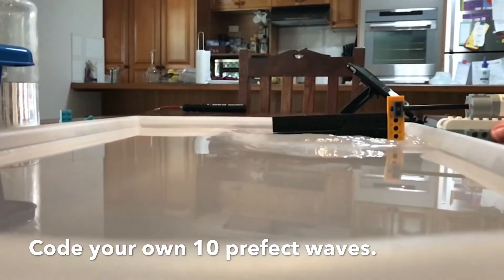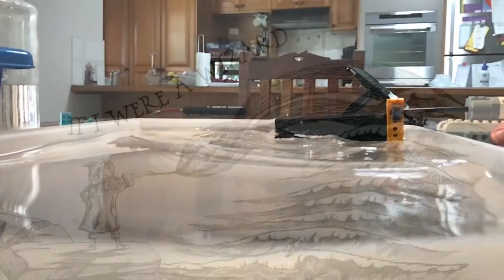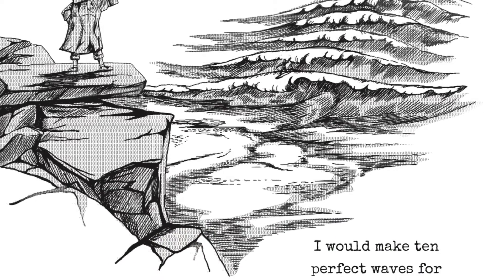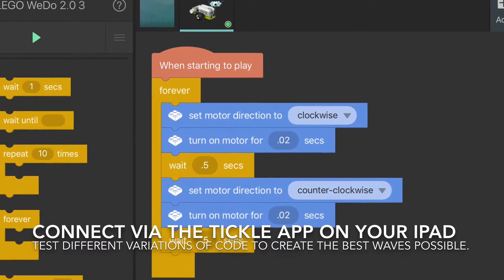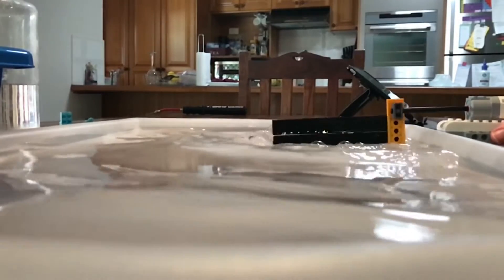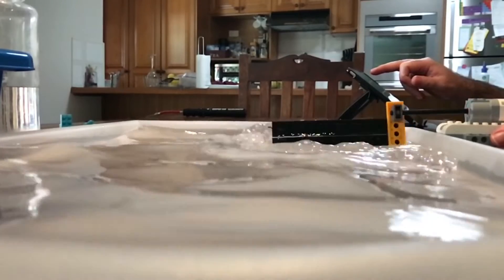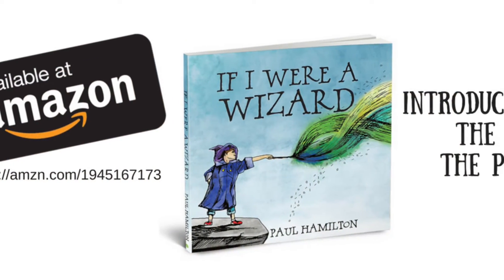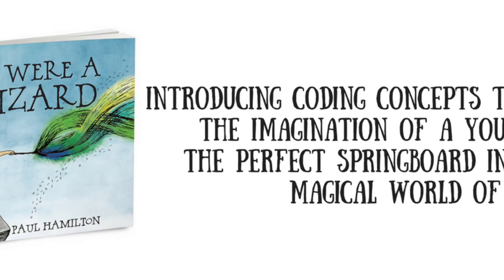Coded Wave Pool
Creating a wave pool protoype with Lego WeDo2, Tickle App and the children's picture book 'If I Were A wizard'.